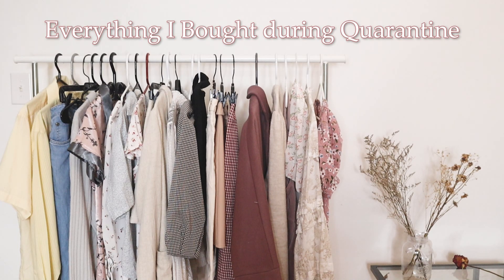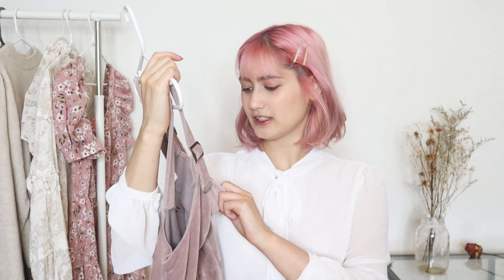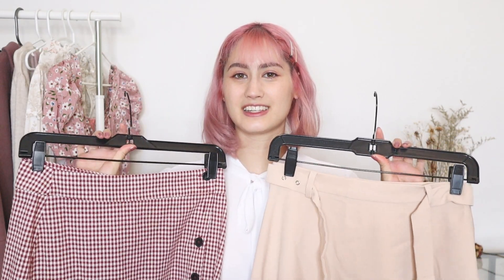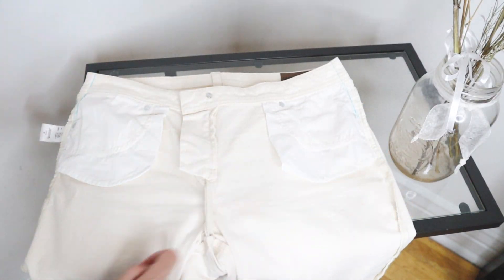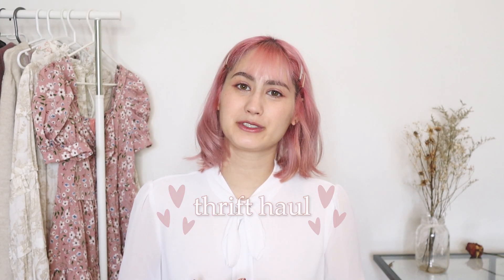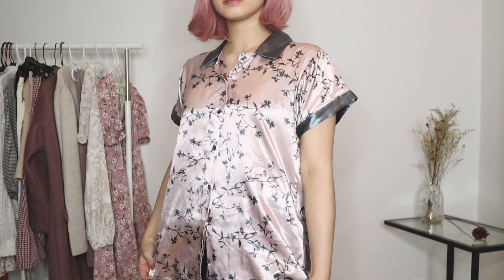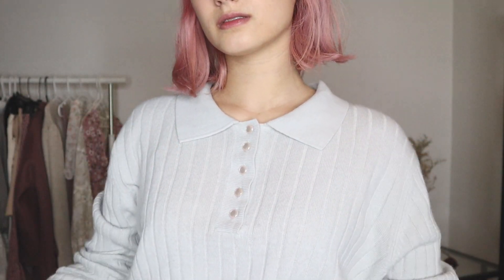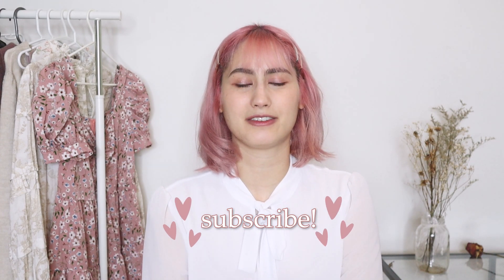HUGE Thrifted & Online Clothing Haul 2020! + how I fix clothes to fit me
hey guys! so these are all the clothes I bought during quarantine! there can be some fitting issues when buying online, so I also show you how I sew & adjust pieces to fit me better!

White Bow Blouse ~ second hand Michael Kors

♡ Equipment ♡
Camera: Canon M50
Editing software: Adobe Premiere
Sewing machine: Brother XL 2600i